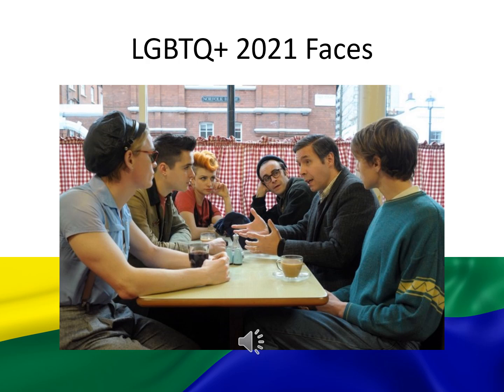LGBTQ+ History Month Assembly